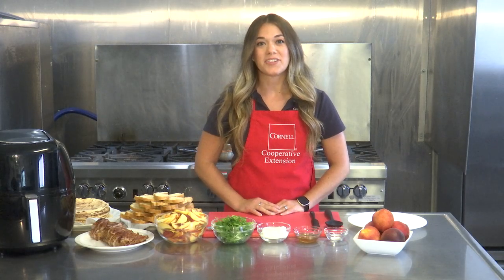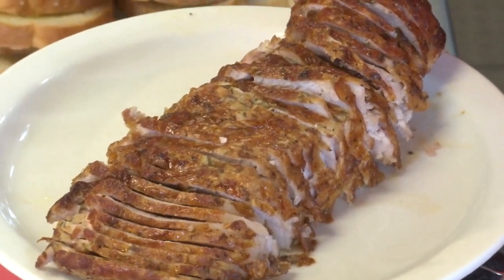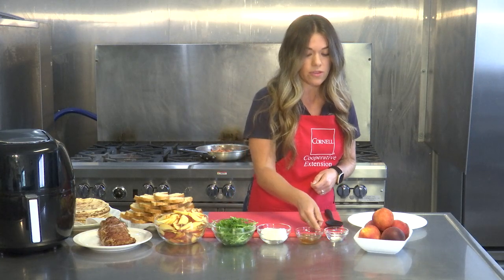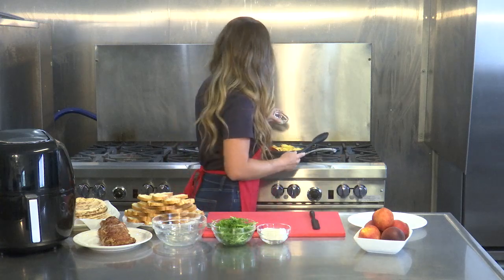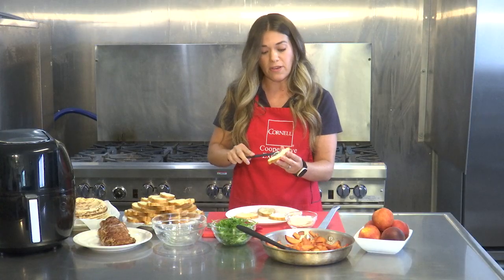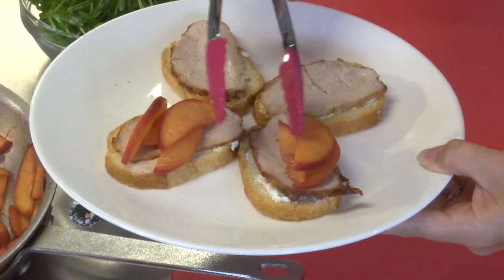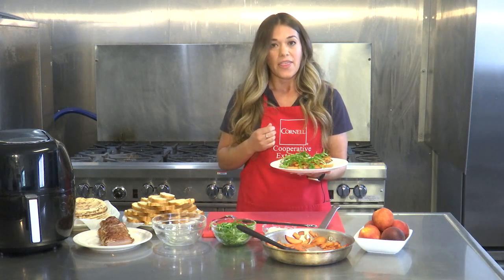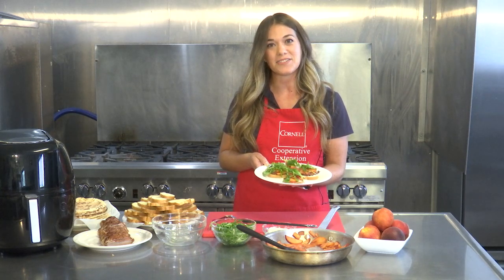Nutrition in the Kitchen: Roasted Pork and Peach Crostini